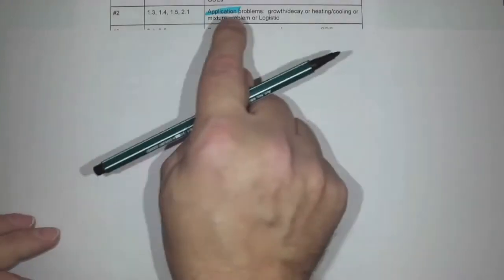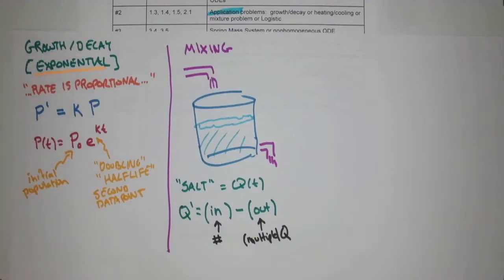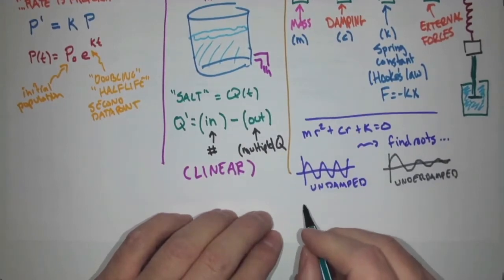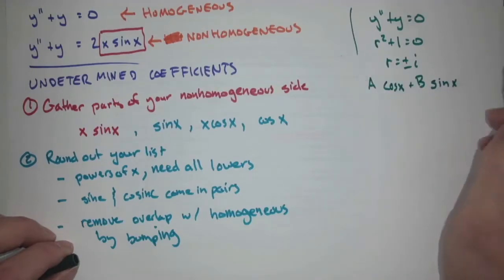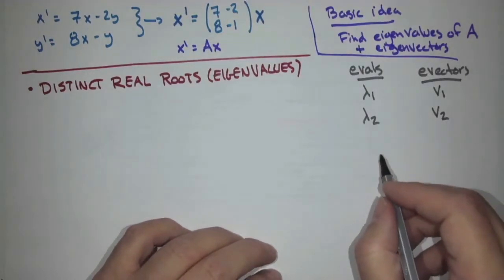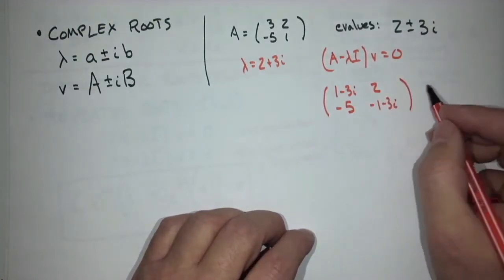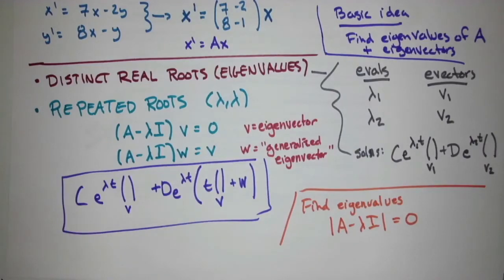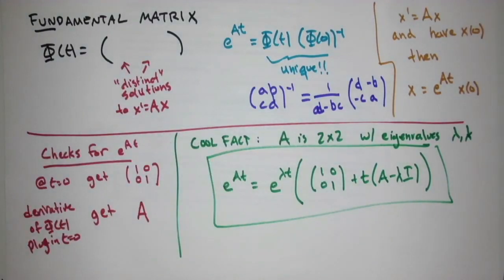Differential equations; Fall 2021; Lecture 39; Course review -- Day 2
Recorded live in-class on December 8